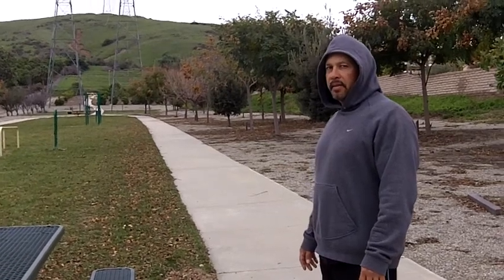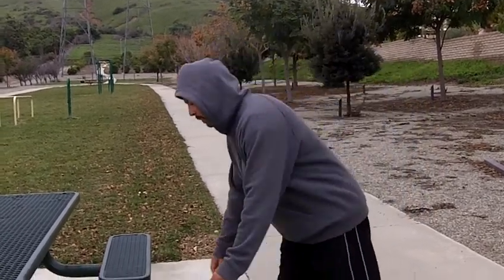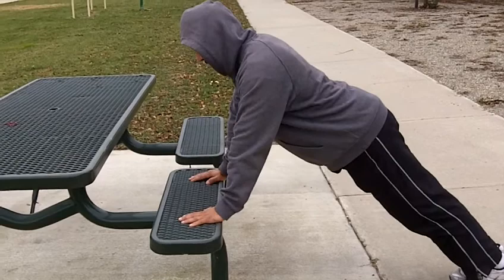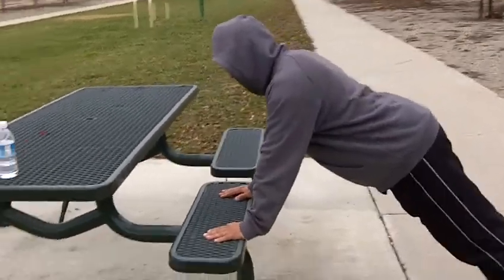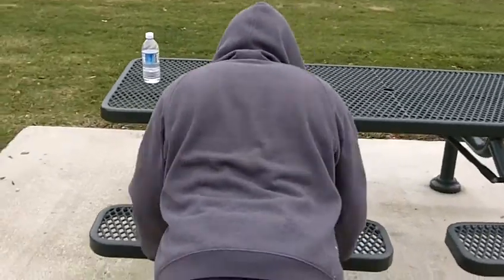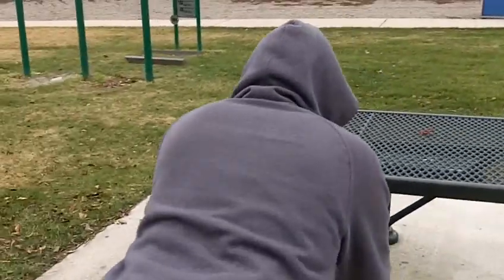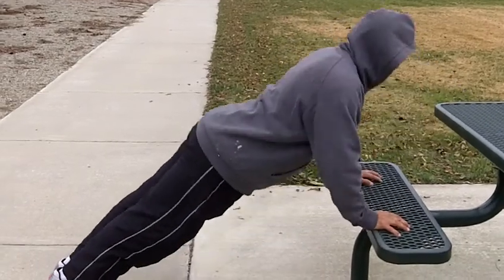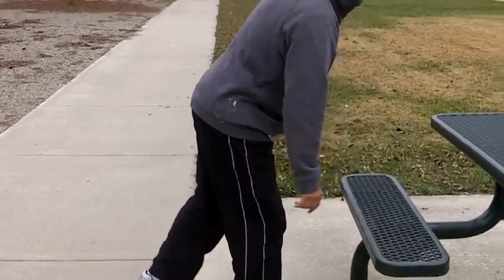Personal Trainer Redlands - Incline Military Pushup for Shoulders and Upper Chest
- Sam is demonstrating an incline pushup off the seat of a picnic table. These pushups isolate the chest and triceps. The military pushup can be done in a decline position or on flat ground as well.